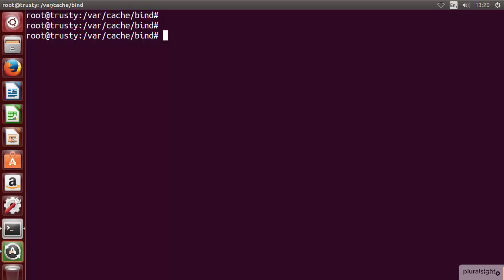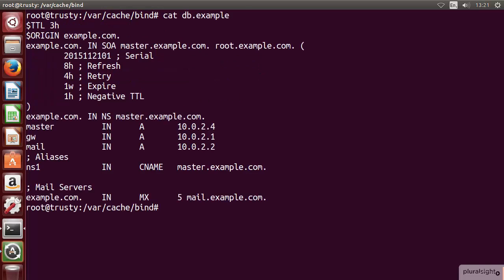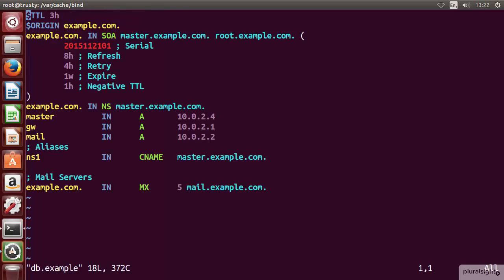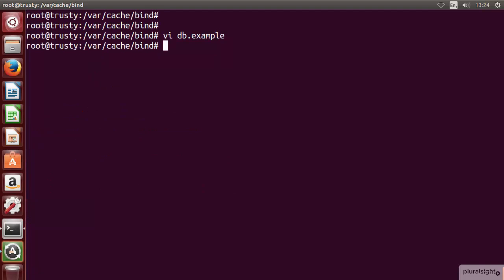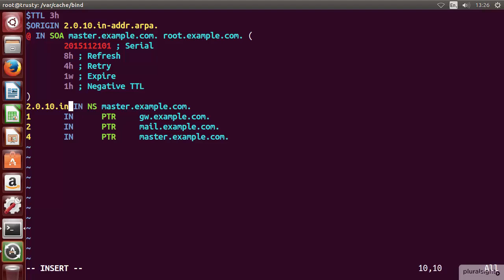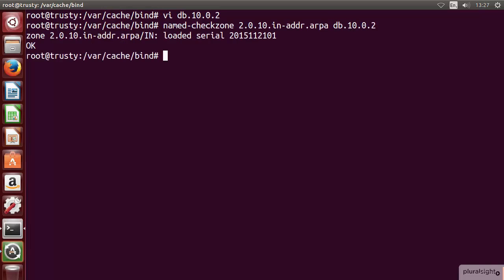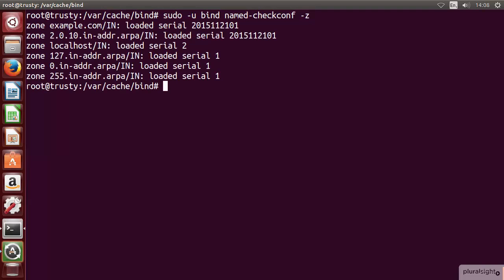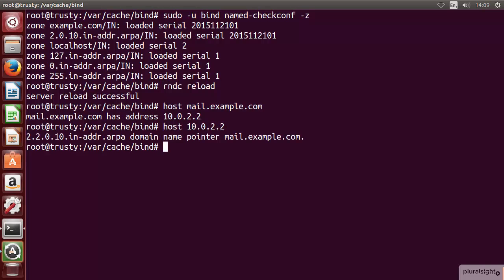06 04 Creating Zones Files and Testing